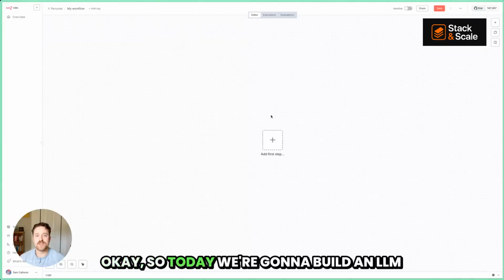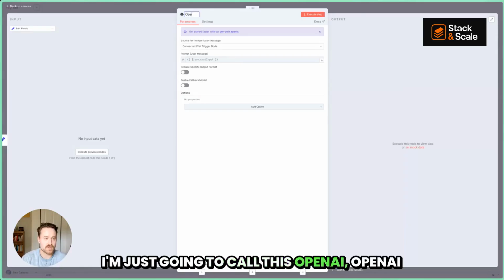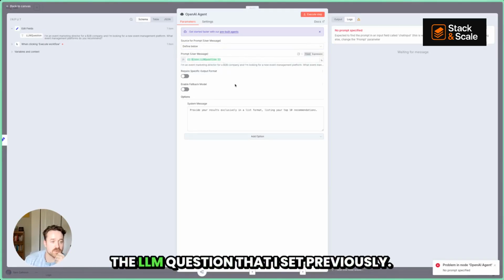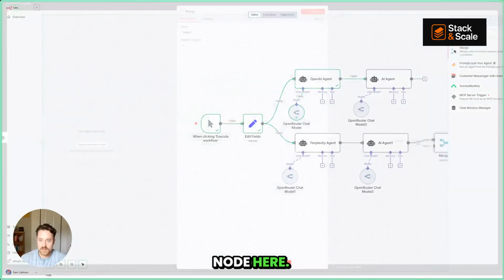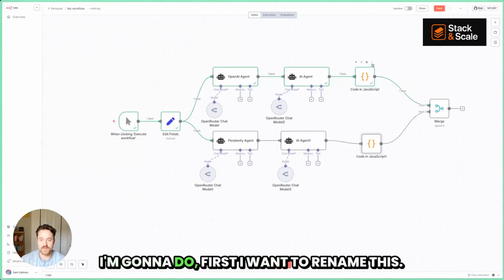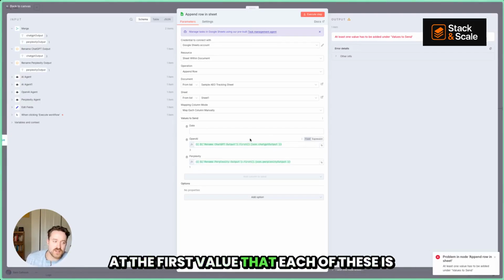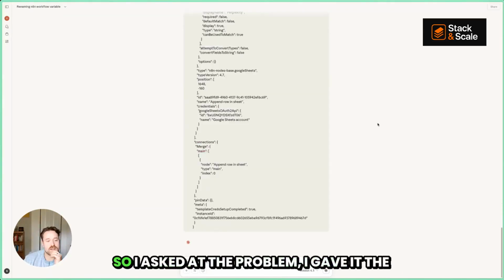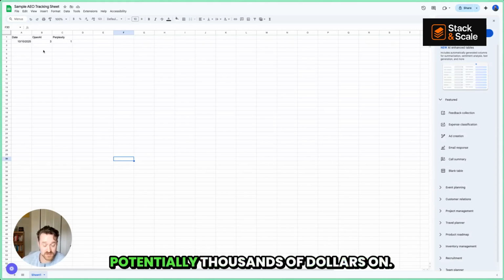AEO Visibility Ranking Tool to See Exactly Where You’re Showing up in LLMs with Sam Calhoun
For this episode, Brandon Redlinger invites Sam Calhoun back on the show. Sam is the founder of GrowthPilot and one of the sharpest AI workflow builders in B2B marketing. He walks through a problem every marketer is quietly trying to solve: Are you showing up in LLMs? Sam brings a live demo that shows marketers how to build their own AEO visibility tracker inside n8n using OpenRouter and Google Sheets, all for pennies instead of thousands.

Sam breaks down each step of the workflow. You’ll see how he structures the high-intent query, sets up multiple LLM calls, parses the ranked recommendations, extracts your company’s placement, merges the results, and outputs everything into a clean Google Sheet that updates daily. It’s simple, scalable, and gives marketers a real AEO baseline they can act on.

What you’ll learn in this episode:
 • How Sam structures high-intent search prompts for LLM ranking consistency
 • How to call multiple LLMs in one workflow using OpenRouter agents
 • Why outputting results in a structured list format is key for analysis
 • How to extract, rename, and merge values using N8n code nodes and Claude for debugging
 • How to track daily rankings across LLMs and expand the workflow to monitor sources and more

For all resources and future episodes, visit StackAndScale.ai.

For all resources and notes (including the JSON file) from this episode and to stay up to date with all future episodes,

RESOURCES MENTIONED IN THIS EPISODE:

n8n
The automation platform Sam uses to build the entire AEO visibility tracker workflow, including triggers, agents, merge nodes, and code nodes.

OpenRouter
The LLM gateway Sam calls inside n8n to hit multiple models like OpenAI and Perplexity in one workflow.

OpenAI Models (via OpenRouter)
Used as one of the LLMs queried daily, with Sam preferring the “4.0 mini” model for fast, efficient ranking results.

Perplexity Models (via OpenRouter)
Referenced as the second LLM in the workflow, using the “sonar” model to generate top-10 recommendation lists.

Claude (Anthropic)
Sam uses Claude specifically to generate and debug his JavaScript code nodes inside n8n, calling it the best tool for this part of the build.

Google Sheets
The destination where Sam writes daily LLM rankings, creating a running dataset that marketers can chart and analyze over time.

Google Sheets API (via n8n’s Google integration)
Mentioned when Sam configures the workflow to append date, OpenAI ranking, and Perplexity ranking into his tracking sheet.

Chapters
00:00 — Intro and recap of Sam’s previous Stack & Scale episode
00:55 — Why AEO matters and the rise of LLM visibility tracking
02:30 — Setting up the workflow inside N8n
03:20 — Choosing OpenRouter models and token-efficient setups
04:10 — Structuring prompts and system messages for repeatable outputs
05:30 — Building the analysis agent to extract ranked positions
06:10 — Why Claude is the best for writing N8n code nodes
07:30 — Merging outputs cleanly using renamed variables
08:40 — Pushing rankings into Google Sheets
10:45 — How to expand the workflow with charts, sources, and multi-LLM monitoring
11:40 — Sharing the JSON and next steps for marketers